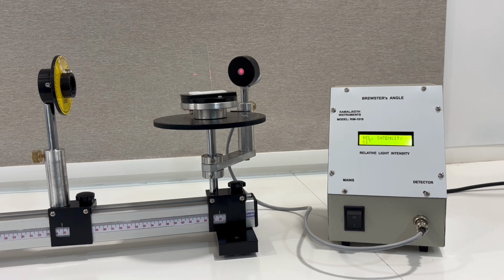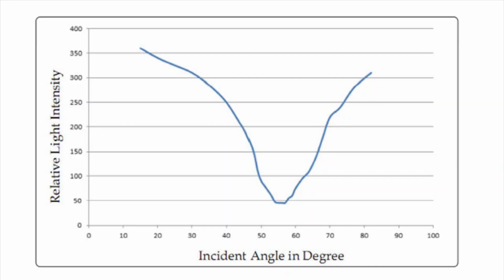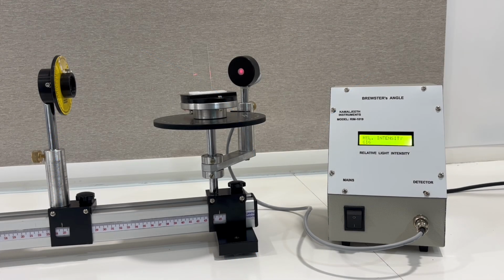User Guide: Brewster’s Angle - Kamaljeeth Instruments